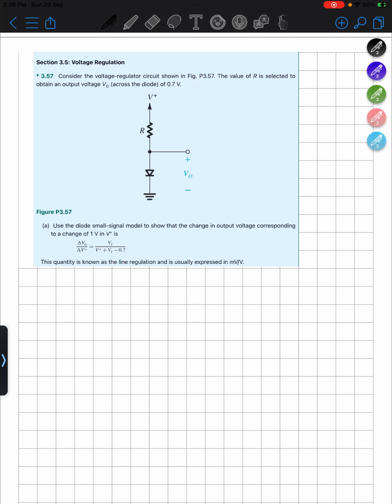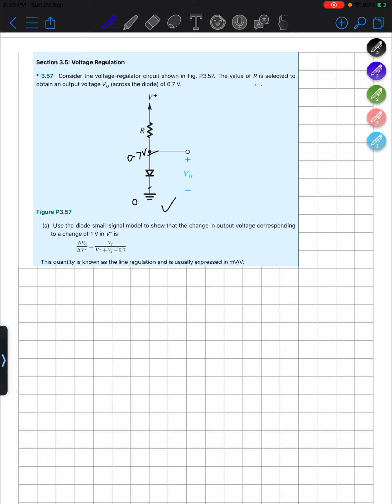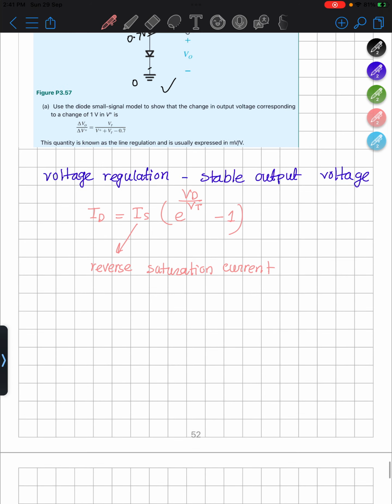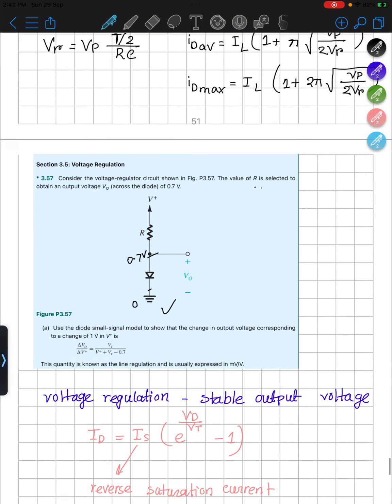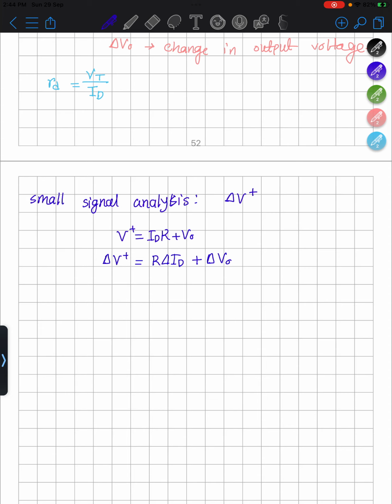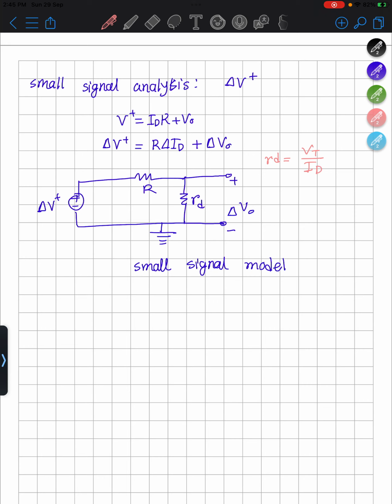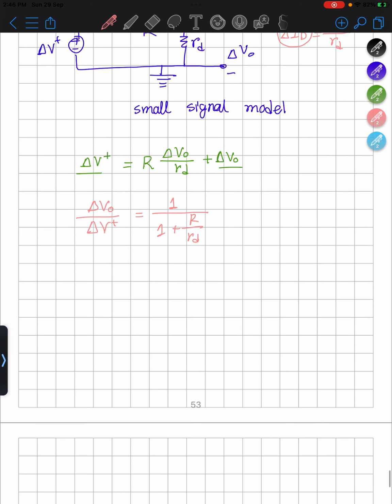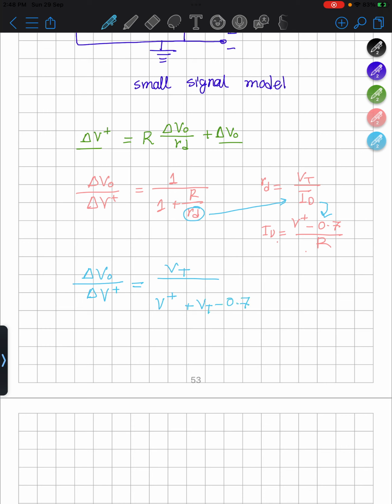3.57 Consider the voltage-regulator circuit shown in Fig. P3.57